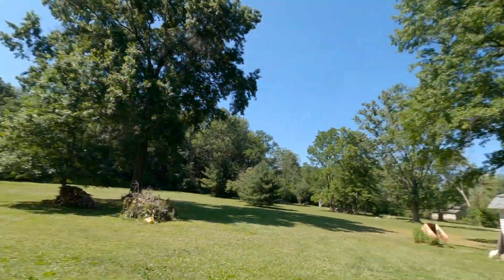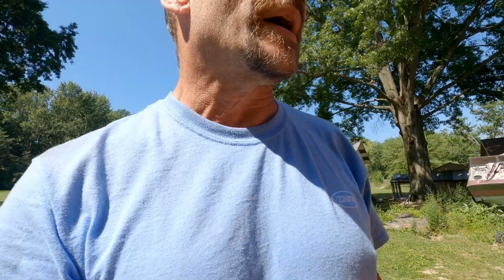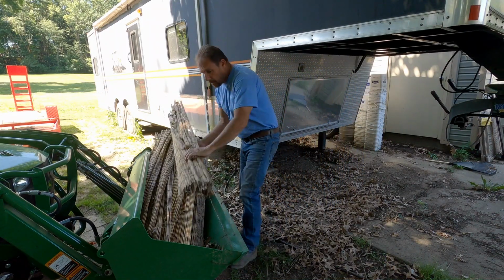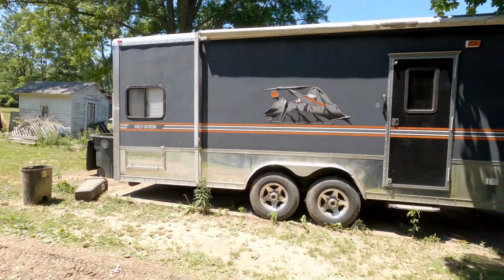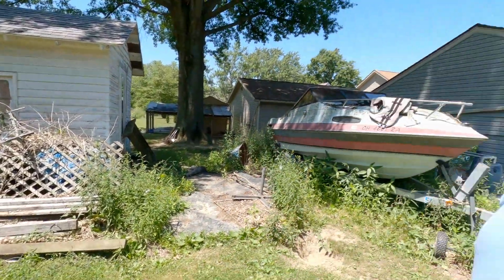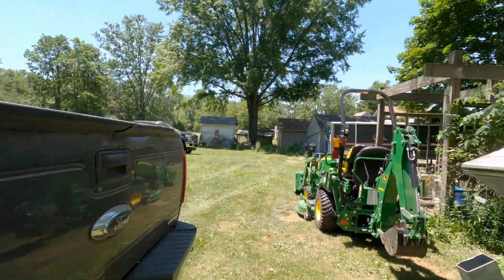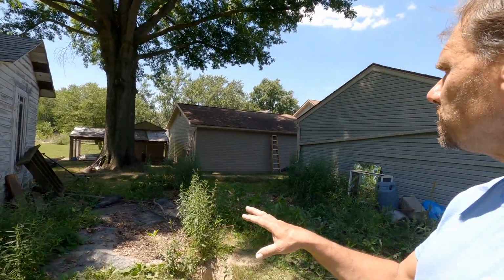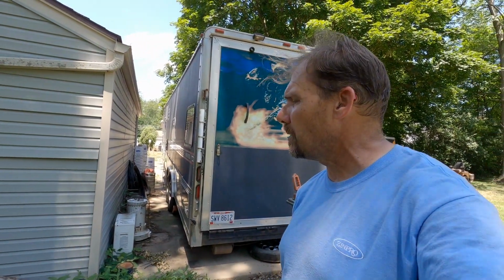Parking Pad Prep Pt1 Getting ready to use the tractor sucks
Like I said, getting ready to use the tractor sucks. All the prep and hard work just does not go away because I have a 1025R. If anything, I have to work harder just for the opportunity to use the tractor.